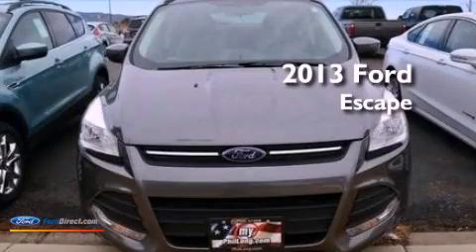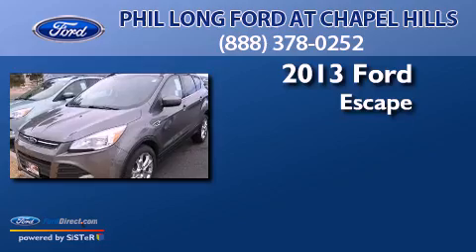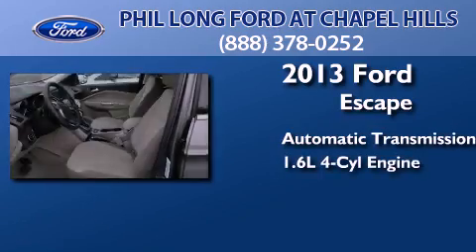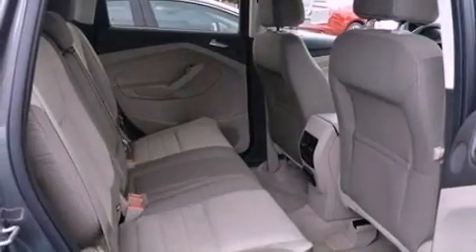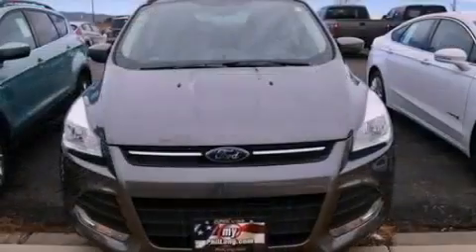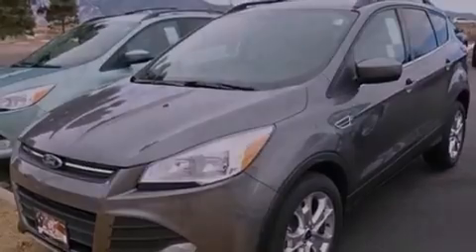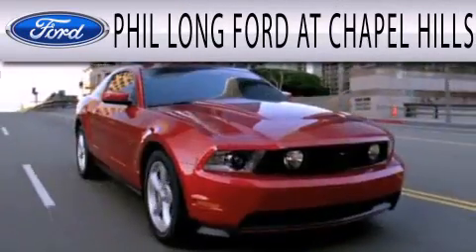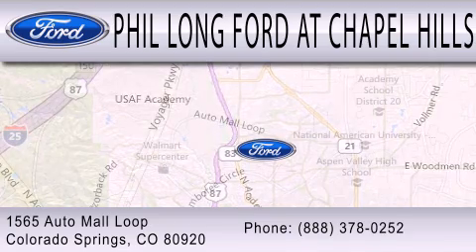2013 FORD ESCAPE Colorado Springs CO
Year : 2013
 Make : FORD
 Model : ESCAPE
 Engine : 1.6L I4 16V GDI DOHC TURBO
 Trans . : 6-SPEED AUTOMATIC
 Exterior : STERLING GRAY METALLIC
 Miles : 3
 Interior : MEDIUM LIGHT STONE
 Stock : 303139